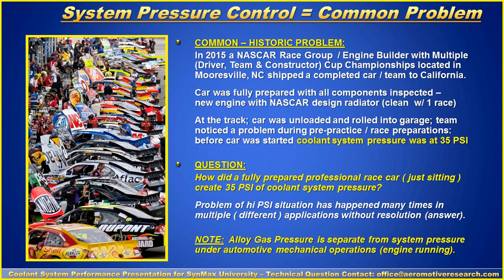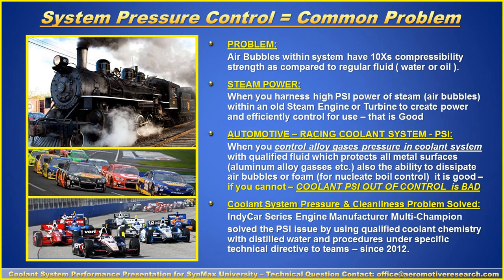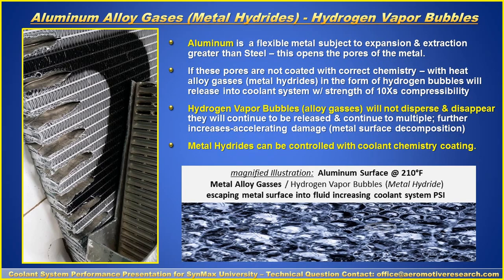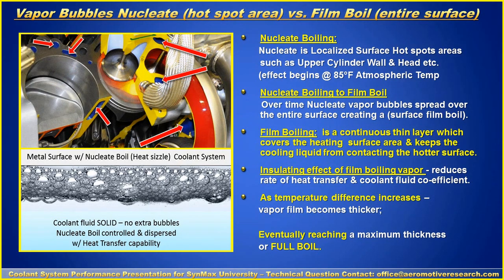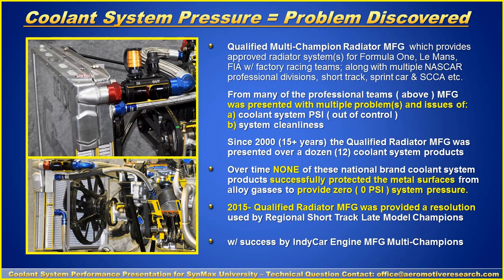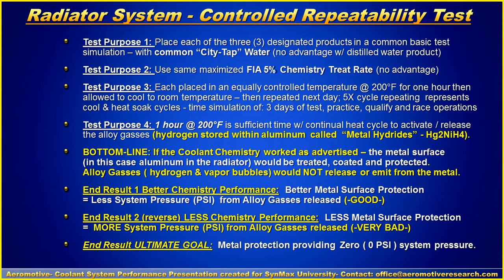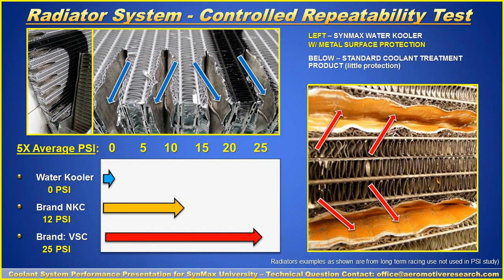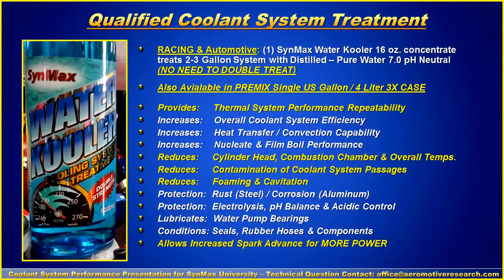Coolant System Standing Pressure Control from "Alloy Gases" - Aeromotive Research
SynMax Water Kooler Chemistry provides protection from standing system pressure within the coolant system from Aluminum "Alloy Gases" Data provided by NASCAR radiator MFG w/ 5X repeatability study show SynMax Water Kooler protects radiator & coolant  system to zero (0) pressure